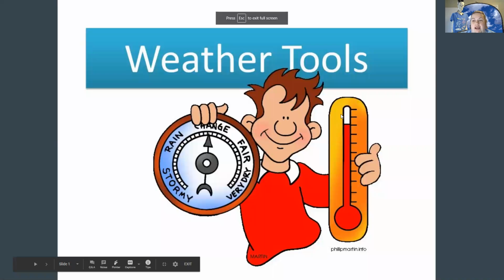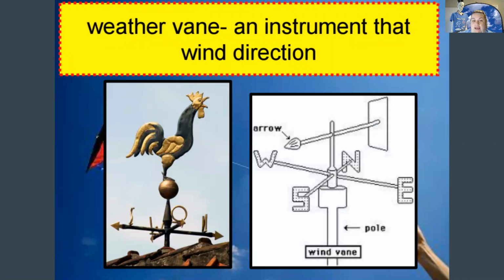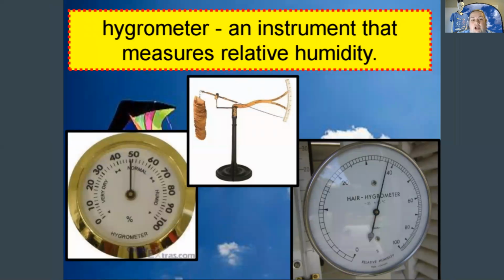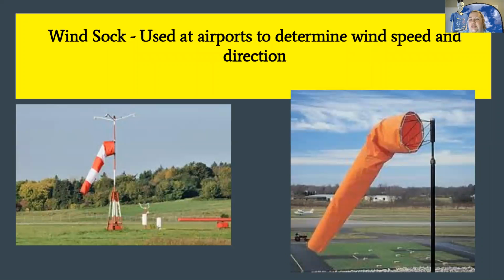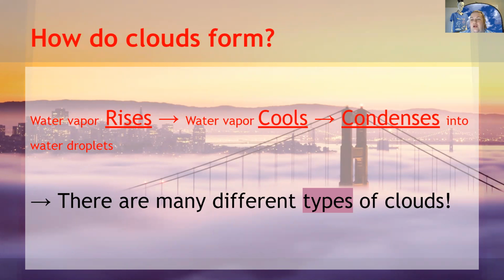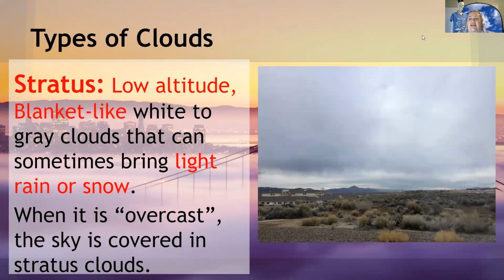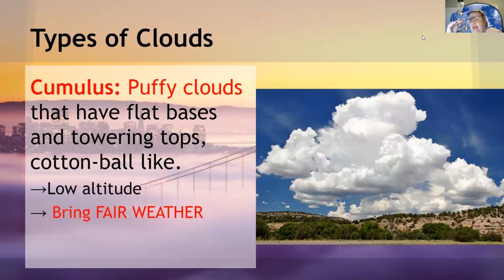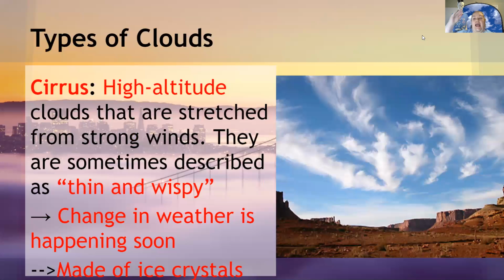5th Grade Weather Instruments and Clouds